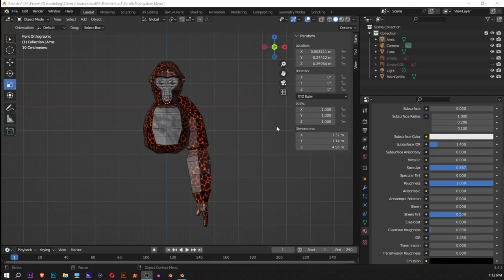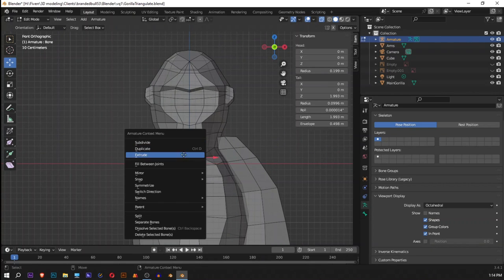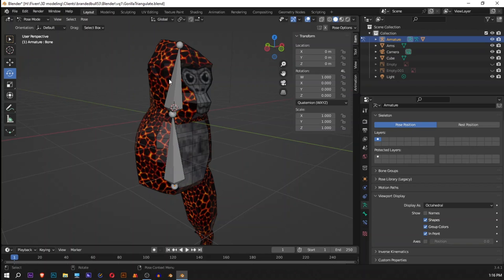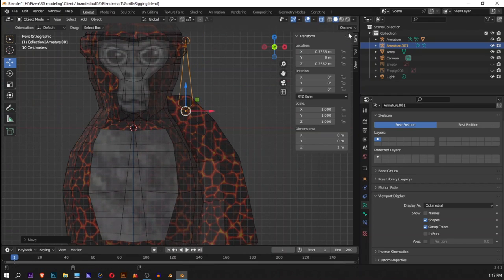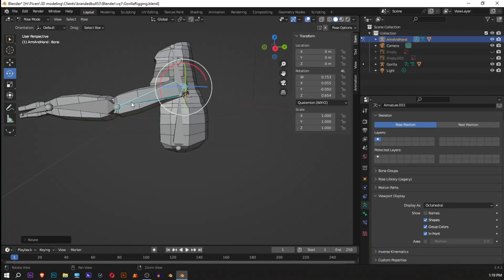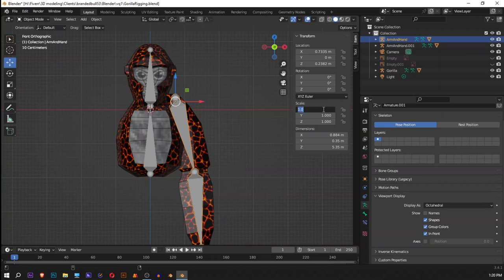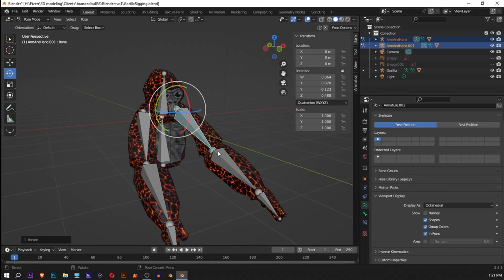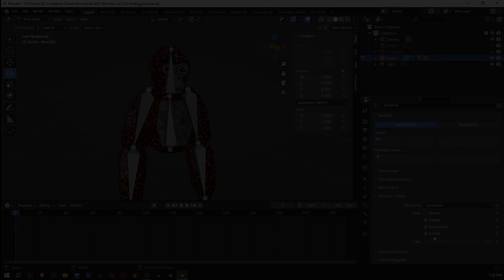Rigging in Blender | Gorilla TAG model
ake your Gorilla TAG model to the next level of interactivity and expression as we delve into the exciting world of rigging. In this tutorial, we explore the art of rigging and equip our 3D gorilla model with a sophisticated skeleton and controls, allowing for seamless and lifelike animation. Learn essential techniques for rigging the body, limbs, and facial features of your gorilla, enabling a wide range of movements and expressions. From basic joint setups to advanced rigging tools, we'll guide you through the process step by step, unlocking the full potential of your Gorilla TAG character. Get ready to breathe life into your creation and unleash its animated charisma!

Welcome to the exciting world of 3D modeling! In this introductory video, we kickstart our tutorial series by delving into the process of creating your very own Gorilla TAG model. Whether you're a beginner or a seasoned artist, this step-by-step guide will equip you with the necessary knowledge and techniques to bring your gorilla character to life. Join us as we explore the fundamentals of 3D modeling and set the stage for an incredible creative journey. Get ready to unleash your imagination and embark on an unforgettable adventure!